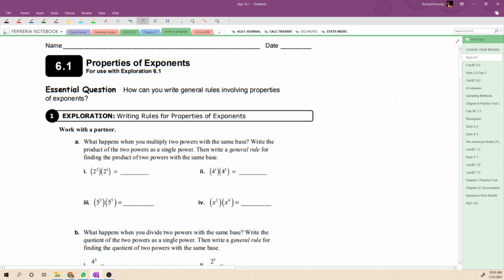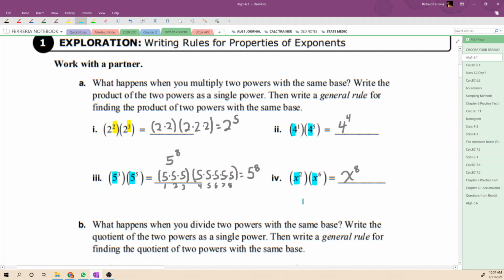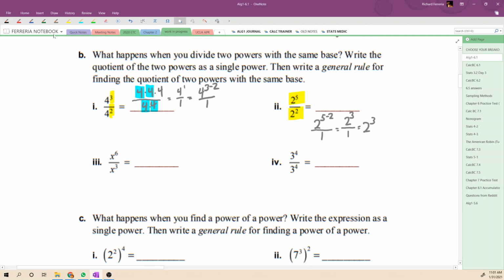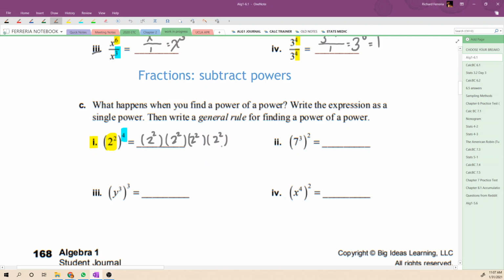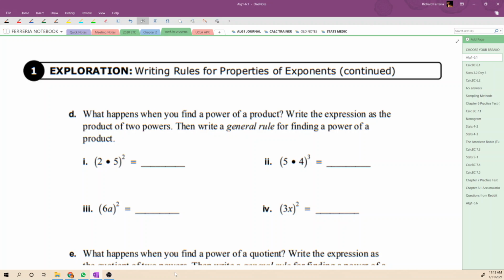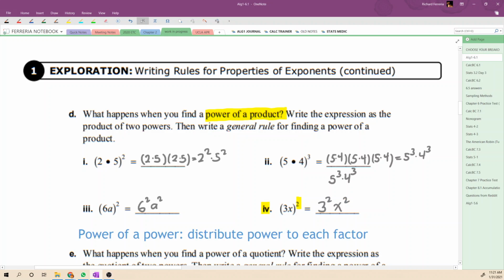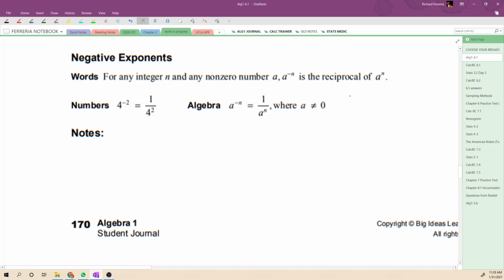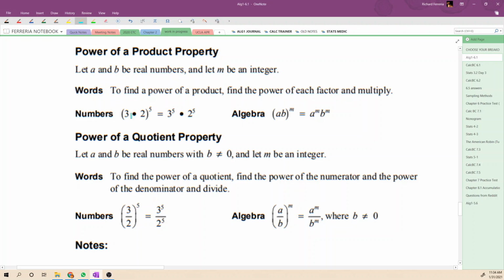Algebra 6.1 - Properties of exponents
Algebra 1
Properties of exponents - basic